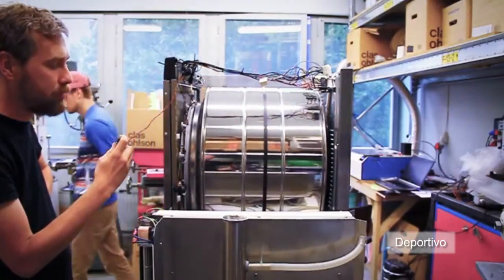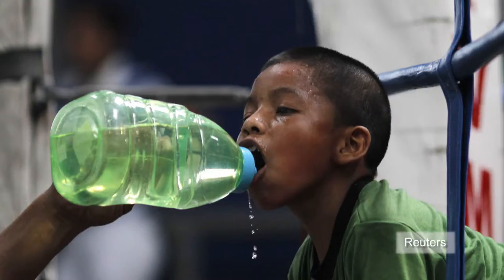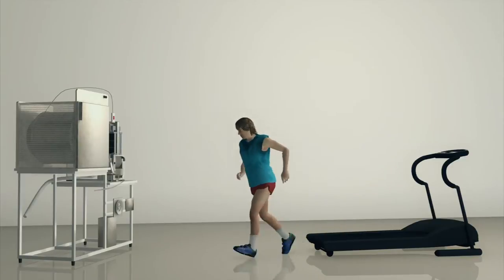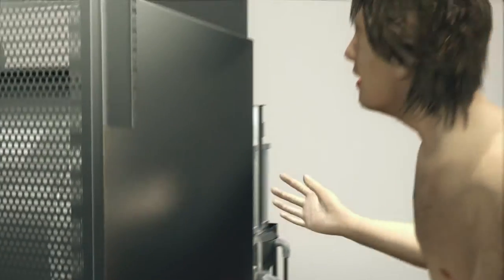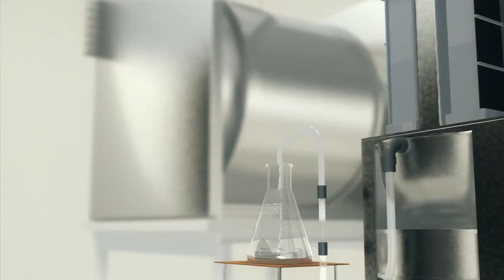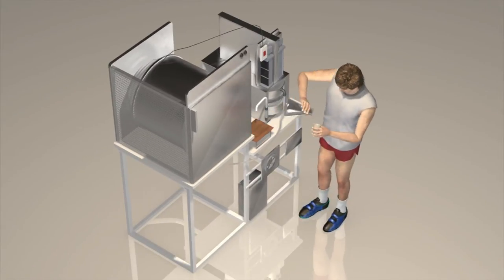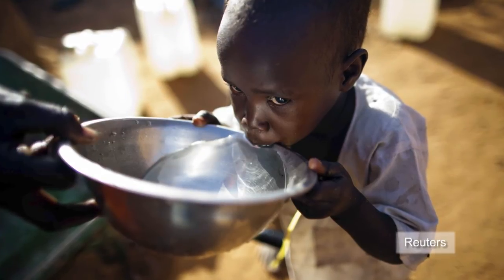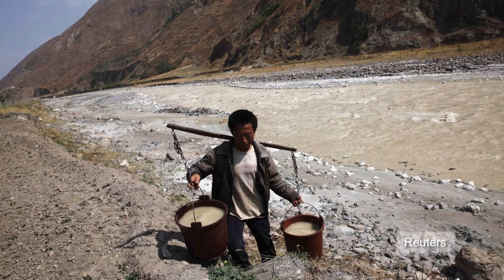Thirsty? The 'Sweat Machine' turns your sweat into drinking water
Originally published on July 22, 2013

A Swedish engineer has invented a method of turning sweat into drinking water to help promote a UNICEF campaign in Gothenburg raising awareness over inadequate access to clean water, according to Britain's The Independent.

The device, dubbed the "Sweat Machine", was designed by engineer and TV personality Andreas Hammar, and uses technology developed by Sweden's Royal Institute of Technology and water purification company HVR.

It extracts moisture from worn clothes by first spinning and heating them, before using a Gor-Tex-like material to filter the resulting liquid through a purification process known as membrane distillation.

A sweat-drenched T-shirt typically produces 10ml, or roughly a mouthful, of water, which the machine's inventors claim is cleaner than local tap water.

UNICEF estimates that 780 million people worldwide do not have access to safe, clean drinking water.